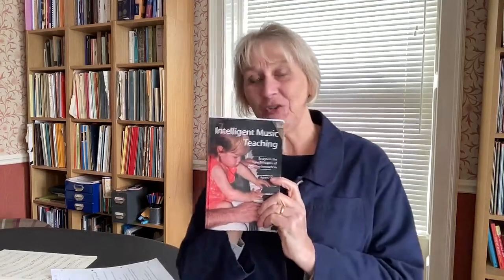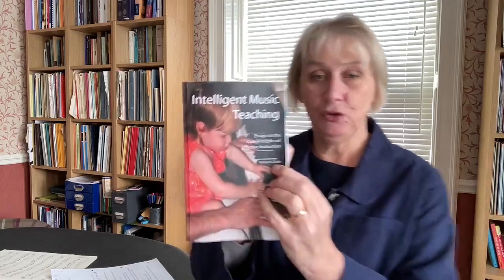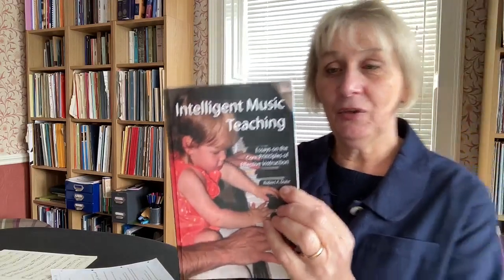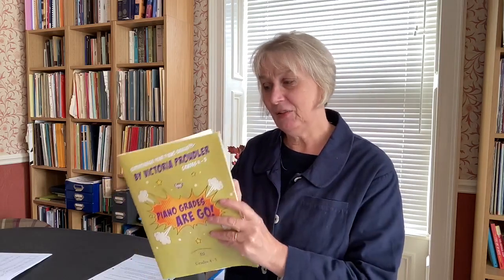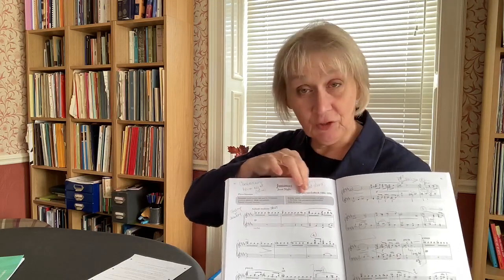Choosing the next piano piece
Sally highlights the importance of transferable skills and how they provide a different way to choose which piece your students learn next